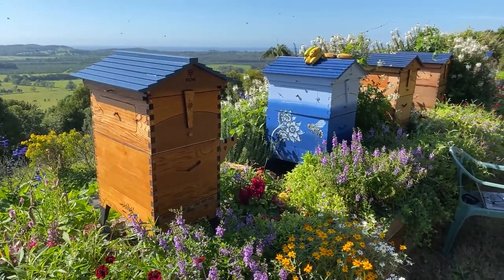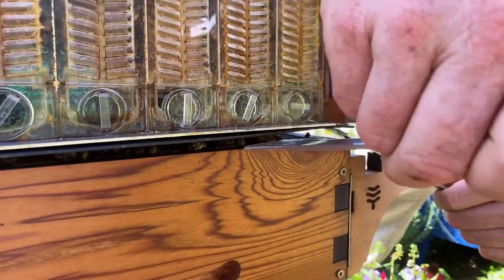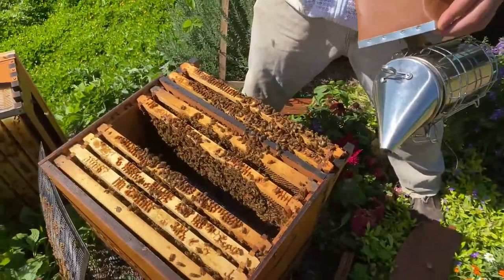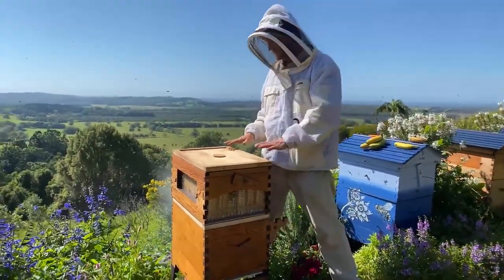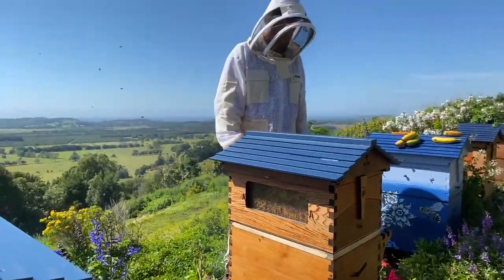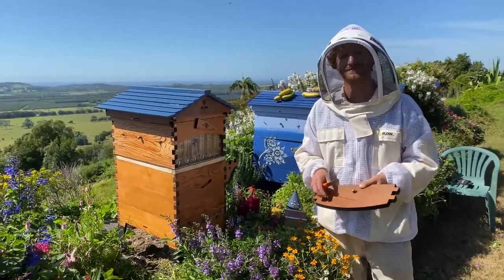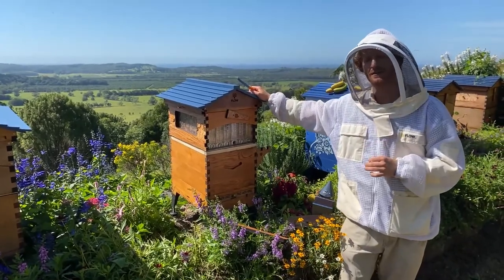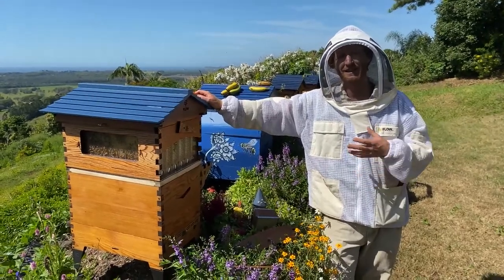Myth Busting - Does the banana trick work for chalk brood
Today we’re testing whether adding bananas to a hive can help with a chalkbrood infestation. Cedar inspects a hive with chalkbrood, explains a bit about the disease and the idea behind the banana trick. He also answers your questions on chalkbrood. We’ll come back to this hive in a month to see if it worked.

Happy Beekeeping from Flow Hive!

00:00 - Banana trick intro
04:41 - Hive inspection
08:11 - Chalkbrood check
13:45 - Drone brood
15:59 - Adding bananas
21:00 - Chalkbrood questions
27:15 - Second brood box + honeycomb
36:09 - Small hive beetles
43:29 - Mummy queen and greenhouse hive